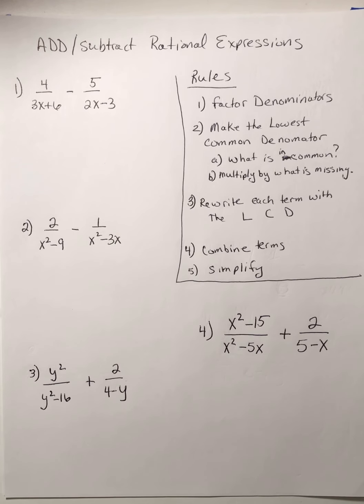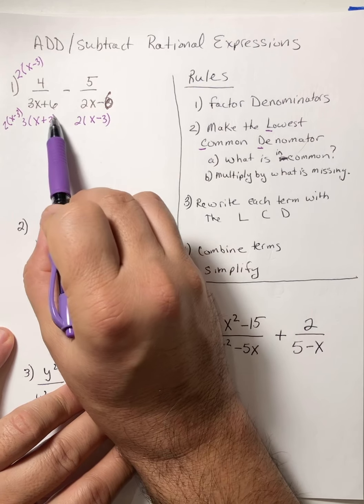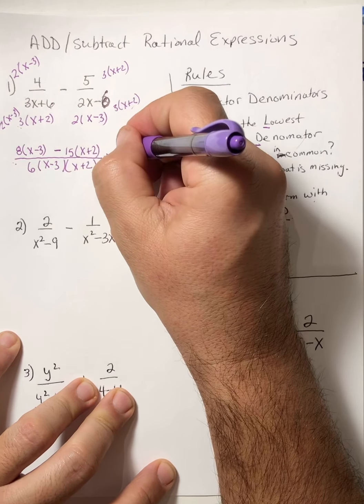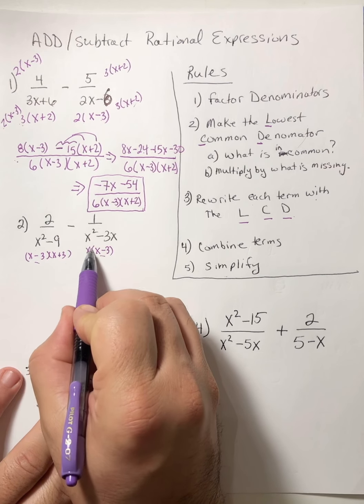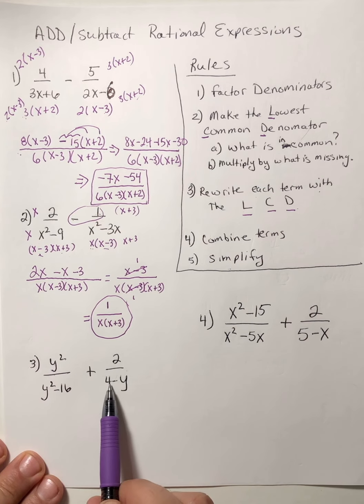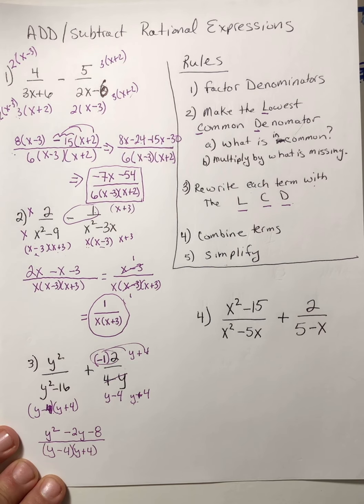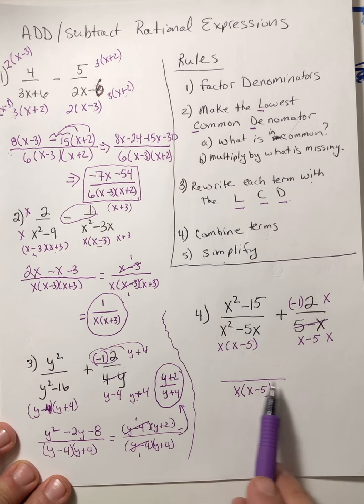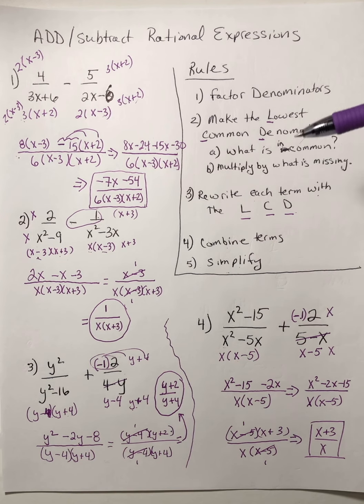Add / Subtract Rational Expressions